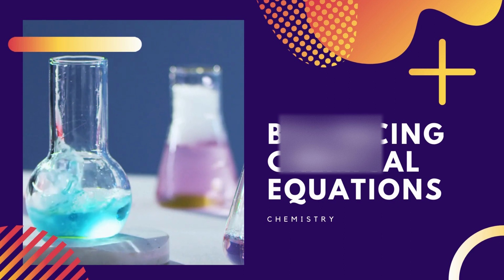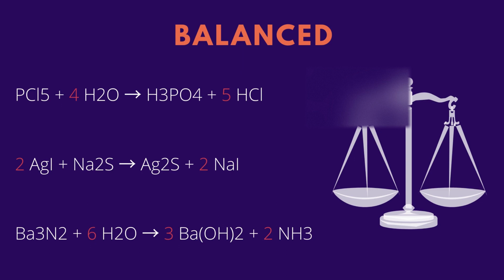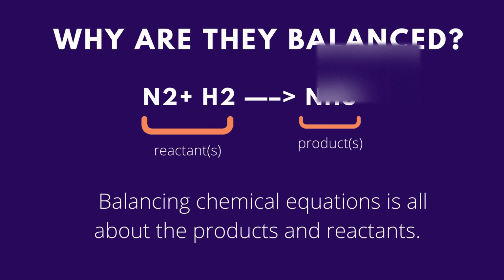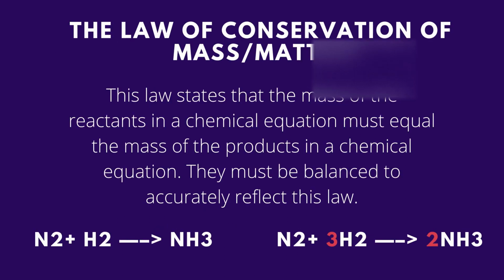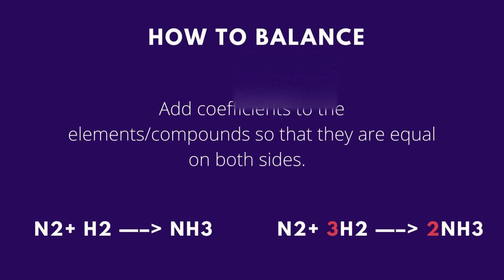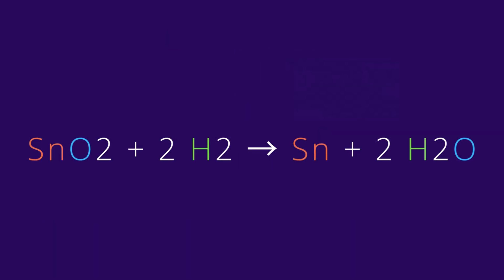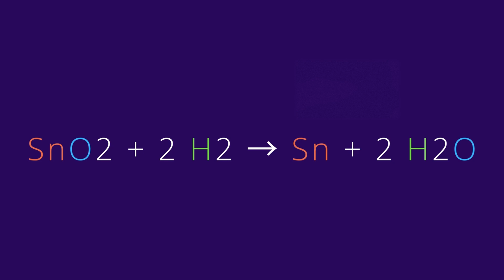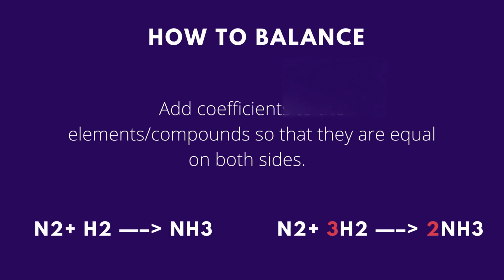Balancing Chemical Equations!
This video dives into why we actually balance chemical equations and a little bit on how to! Watch it to learn about coefficients, the law of conservation of mass and the difference between balanced and unbalanced equations! This video is great for a high school course and getting extra help in the concept balancing equations. We make it easy!